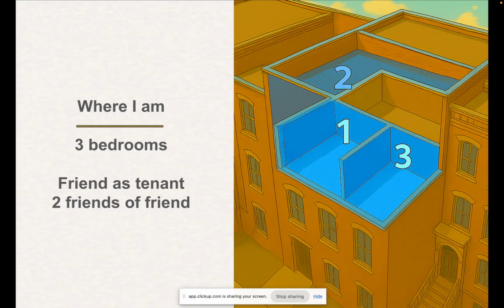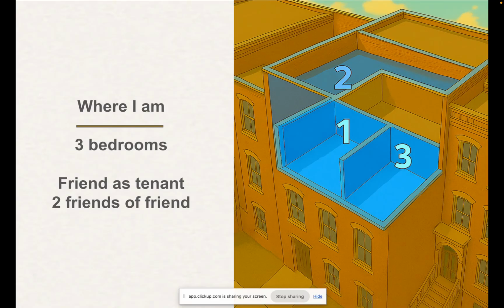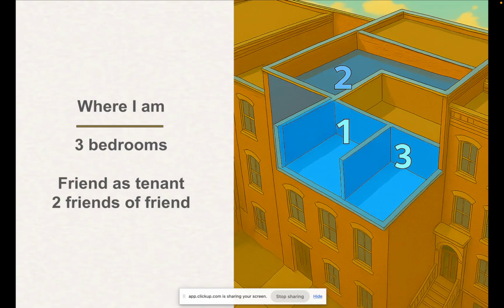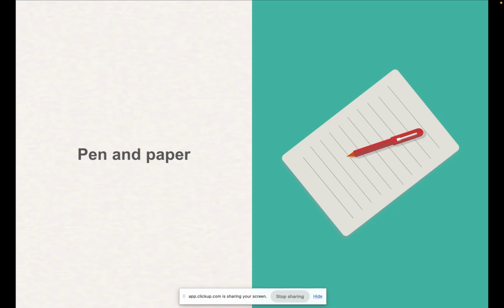Intro to System - #3 Pen and Paper